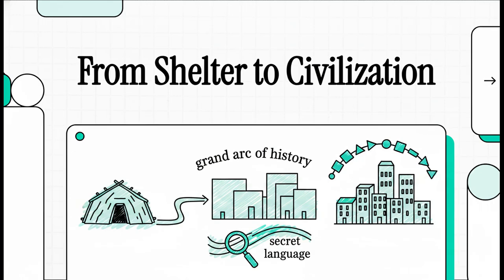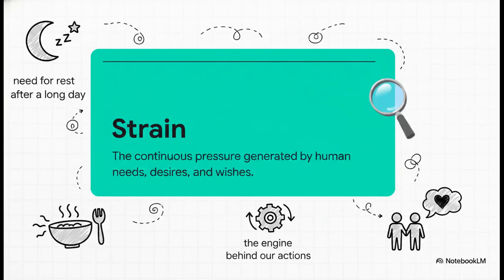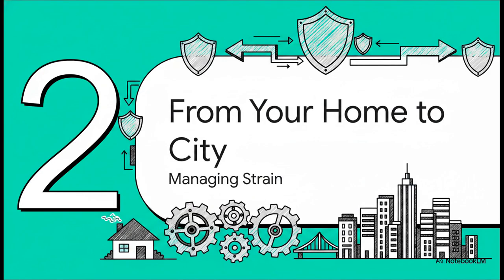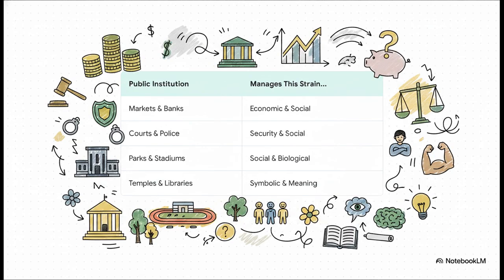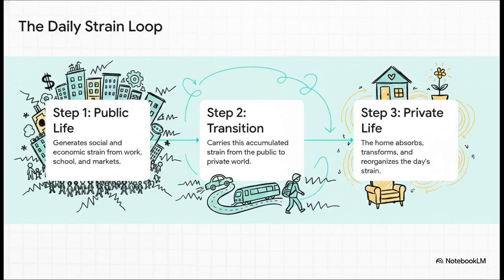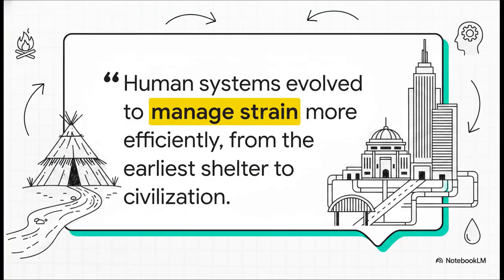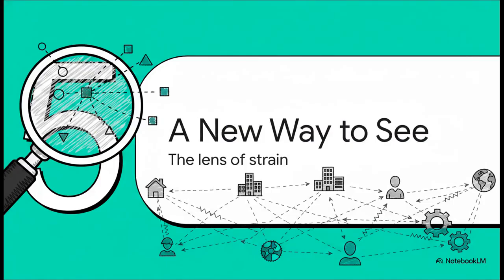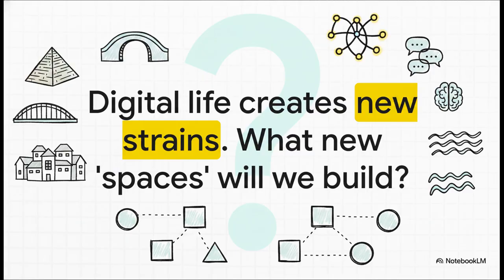Civilization as a Multi-Scale Strain-Flow System1 source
The provided text introduces the Brain Kinematics Model (BKM), a theoretical framework that views human civilization as a complex system for regulating psychological and physical tension, termed strain. It posits that all architectural developments, from private domestic rooms to public institutions, emerged as specialized containers designed to process specific biological, emotional, and social needs. According to this theory, the home functions as a site for strain absorption and coherence, while public spaces act as fields for interaction and strain generation. The text further translates social evolution into a mathematical finite-element model, where individuals and nations are nodes that transfer and damp these flows. Ultimately, the narrative defines history as a series of strain cycles—accumulation, climax, and reorganization—that shape the structure of human society. Through this lens, ethics and culture serve as essential stabilization mechanisms that prevent systemic collapse when internal pressures exceed sustainable thresholds.